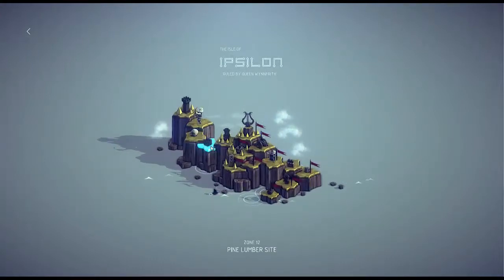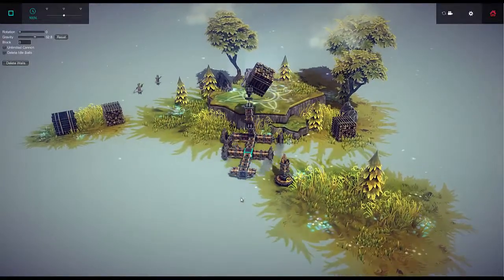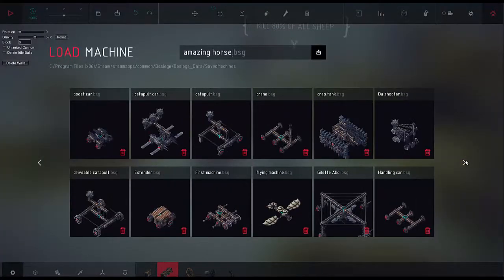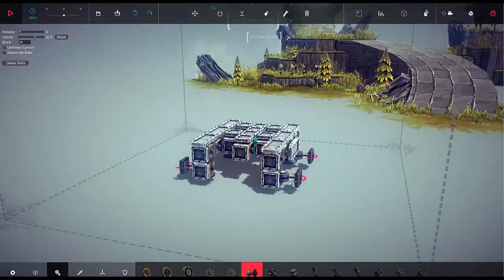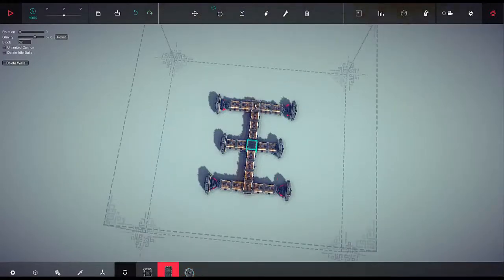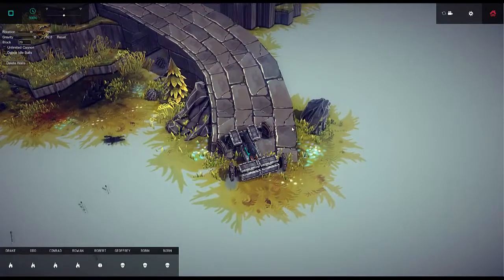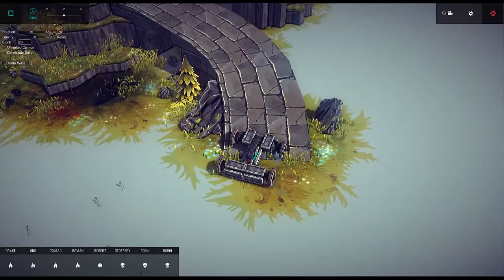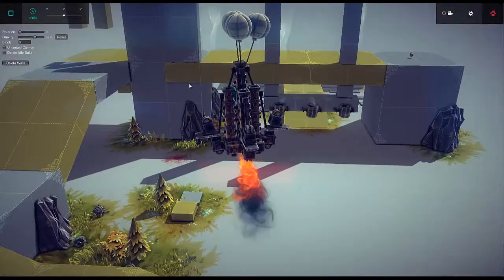MINI ROCKET - Besiege Alpha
In the future i will make more vehicle reviews and less levels. vvvMOREvvv
Mod Includes: Flamethrowers become rockets, wrecking balls, place things at an angle, infinite cannonballs, gravity control and much more!